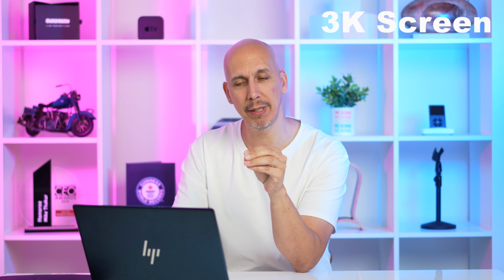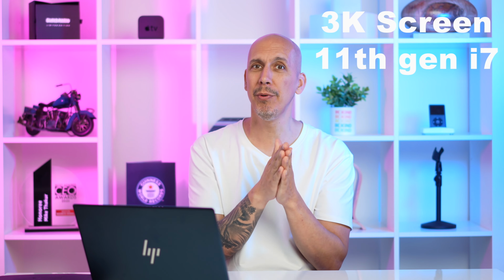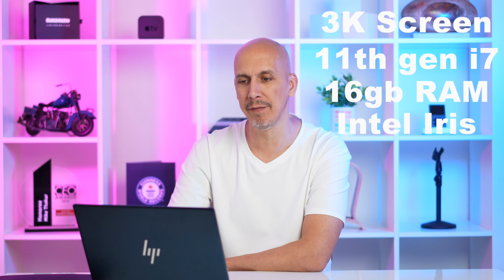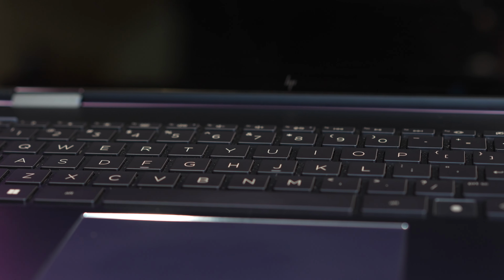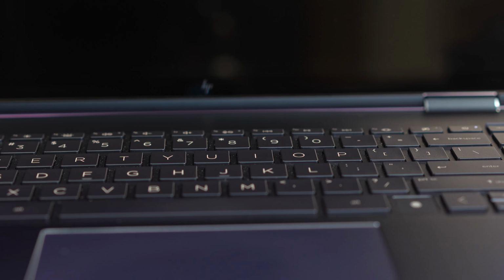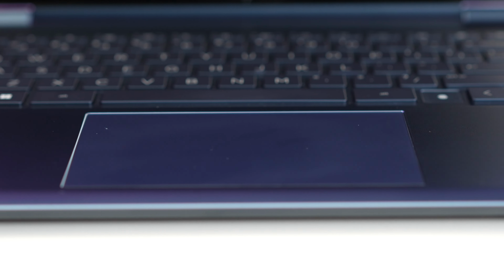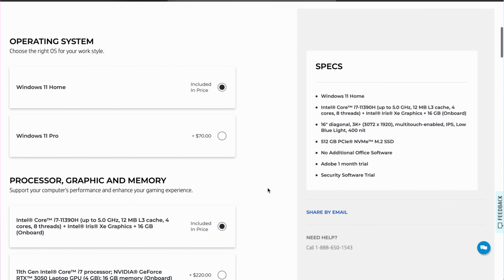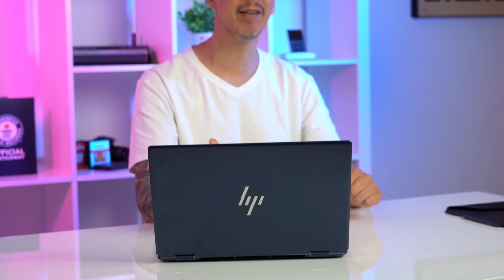HP Spectre 16 x360 Laptop // Is BIGGER Really Better?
Looking for a BIG, bold 16" powerhouse of a laptop? Then this could be your new dream machine.